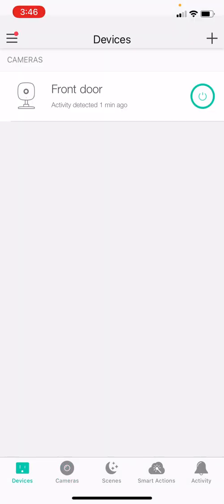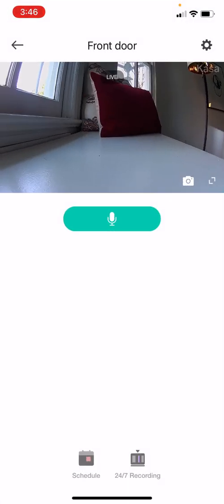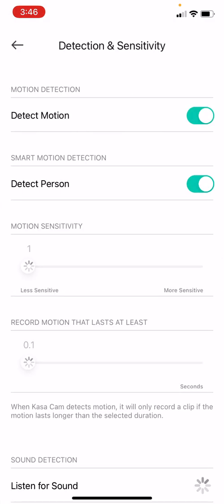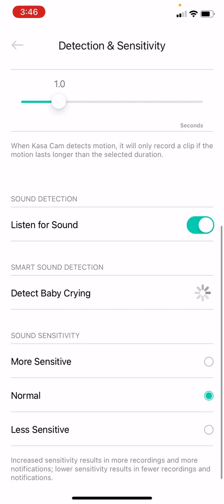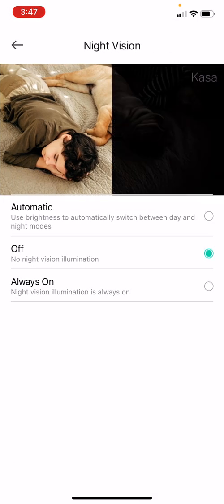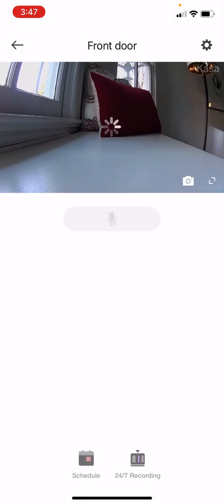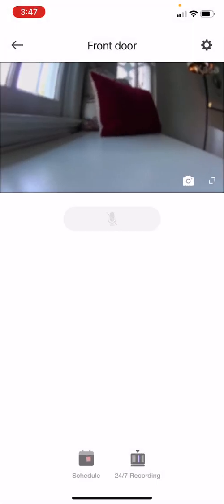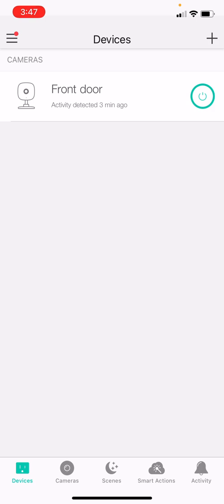Use the KASA app to the fullest for cameras| iHelp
The iHelp description!

Hello! Welcome to the newest iHelp video. In this video, you will be learning how to Use the KASA app. This video was edited by Christian and made by Joshua. Also, make sure to watch the whole video, there is a lot of helpful stuff!

What gear do we use? iPhone 8, iPhone XS, iPhone 6, iMac 2019, MacBook Pro 2015, iPad Air 2, iPad Pro 12.9 inch 3rd gen, PC, Samsung Galaxy S9, Apple TV 4K, Apple Watch Series 3, and iPhone 12 Pro.